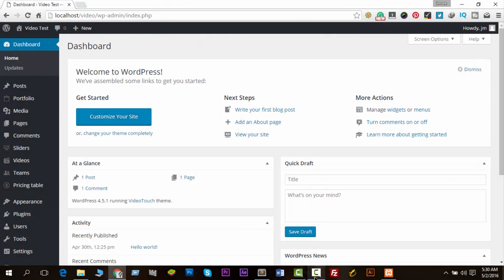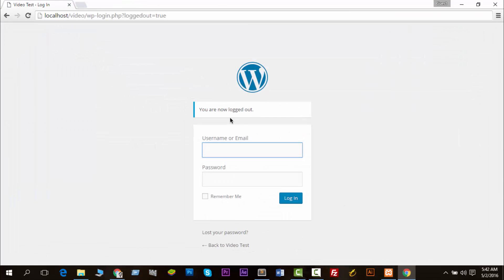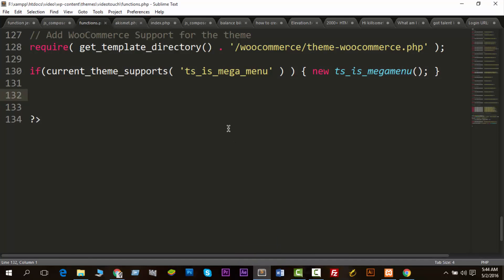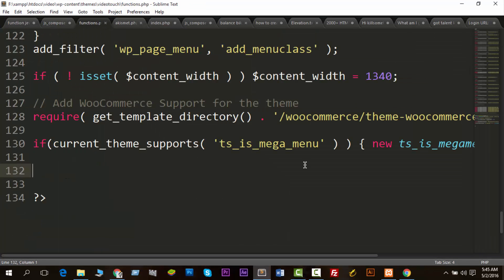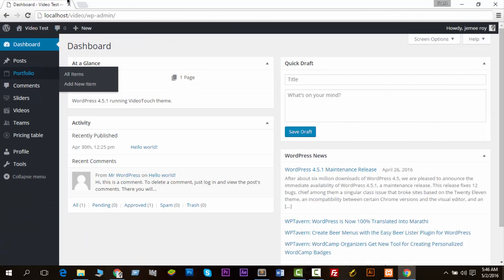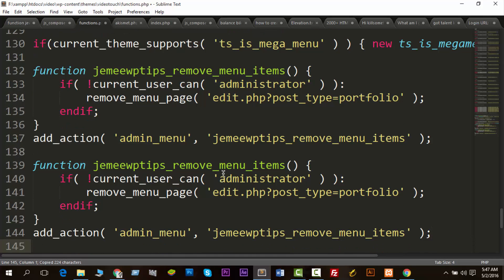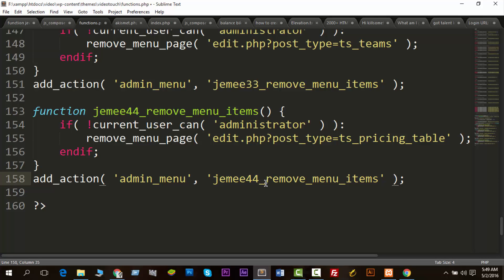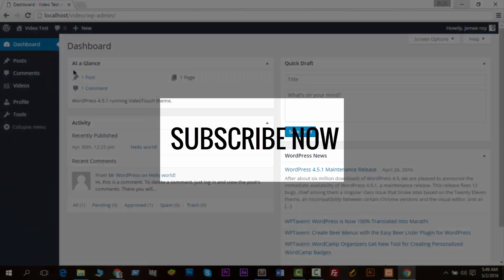How To Remove Custom Post Type menu for non administrator users - WordPress tips and tricks 2020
A few newbie WordPress Lover ask me How can I hide my custom post types from all roles except Administrator? This video shows you how to Remove Custom Post Type menu for non-administrator users.

This video seems 7 minutes but it takes only 2 minutes to do it. Actually, I have shown you the full process includes creating a user in other role.

This WordPress tips and tricks will help you to customize your WordPress Dashboard menu.

Here's the Function code:

function jemeewptips_remove_menu_items() {
    if( !current_user_can( 'administrator' ) ):
        remove_menu_page( 'edit.php?post_type=ts_pricing_table' );
    endif;
add_action( 'admin_menu', 'jemeewptips_remove_menu_items' );

If you have any problem for removing post type menu for non-administrator.